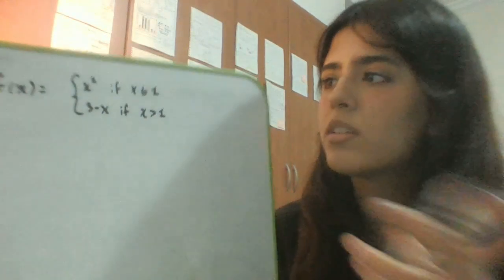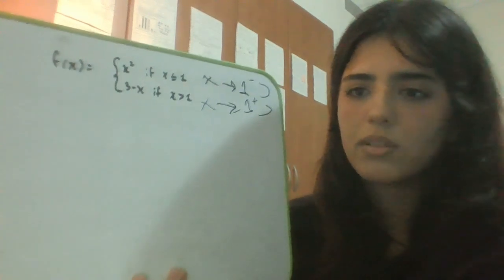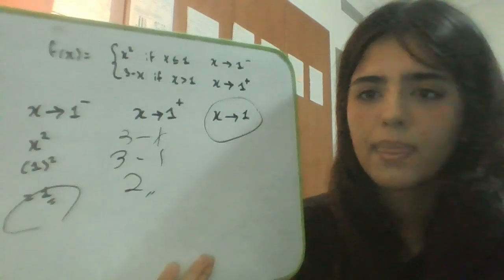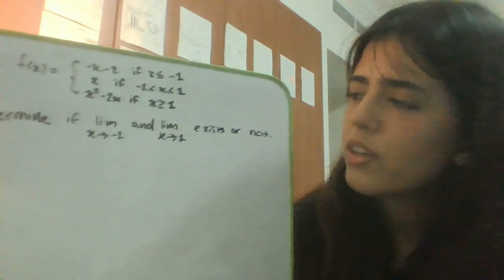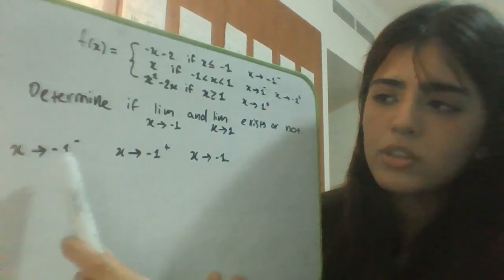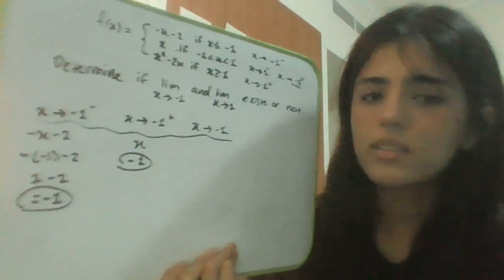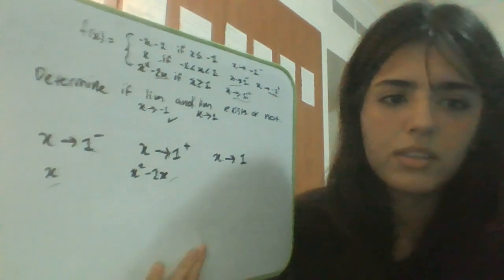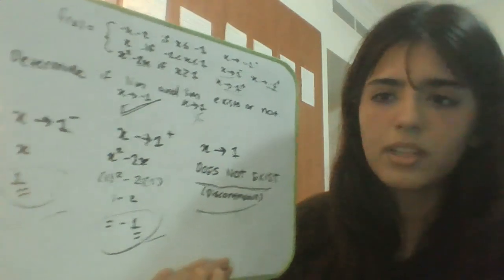How to Find One Sided Limits (Math 31/ Calculus 1)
This topic can confuse people, so its important to practice!

(keep in mind i am a student myself so if i make mistakes please point them out)